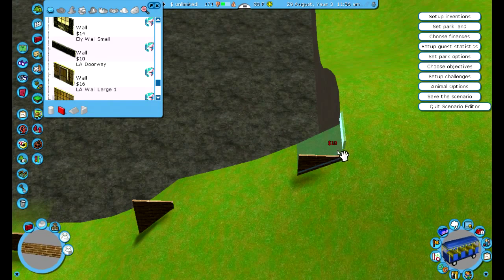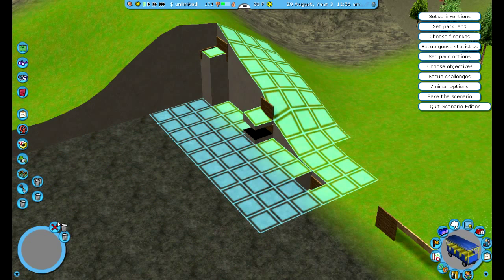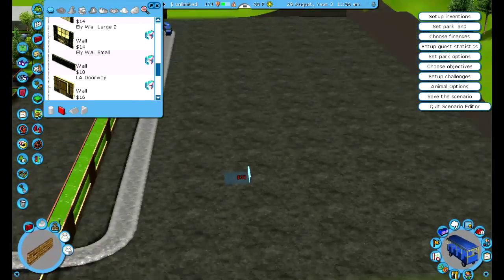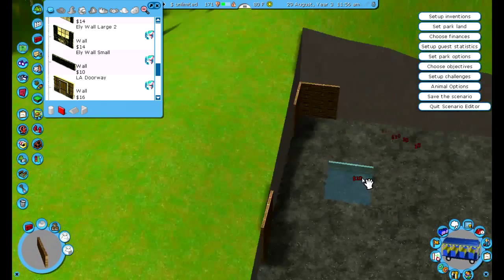KaiRubix Builds RCT3 Part 11 You can Never have too much parking